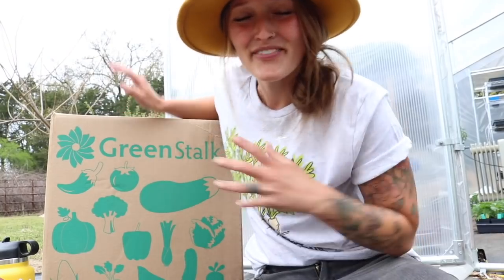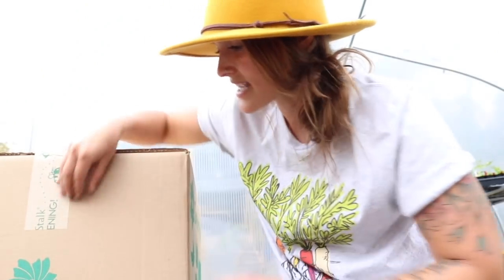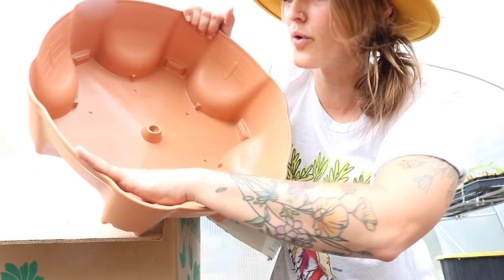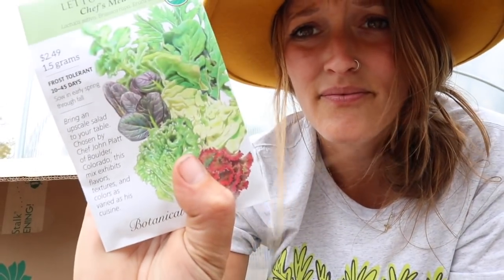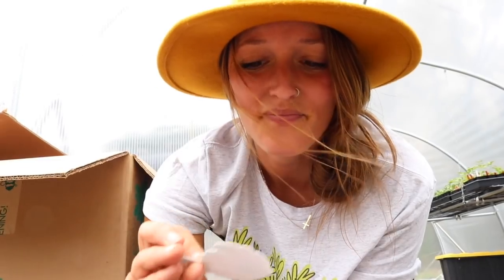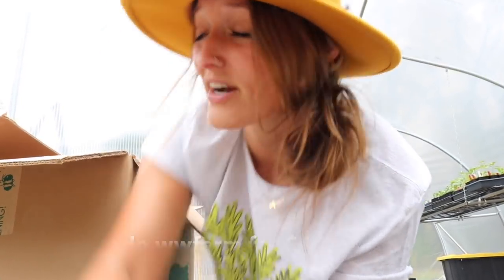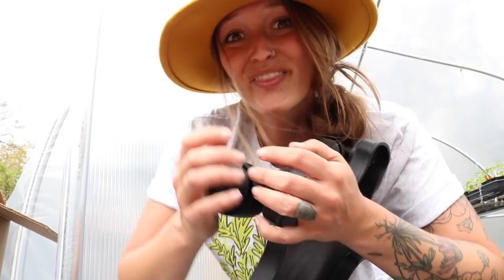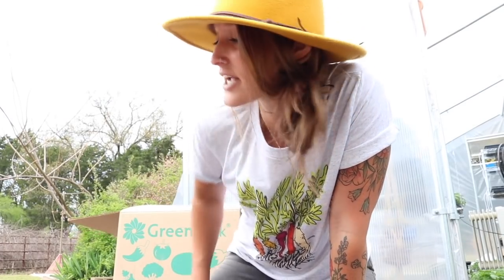Installing the Leaf Greenstalk |VLOG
To have a gift sent to our house from our Amazon Wishlist: